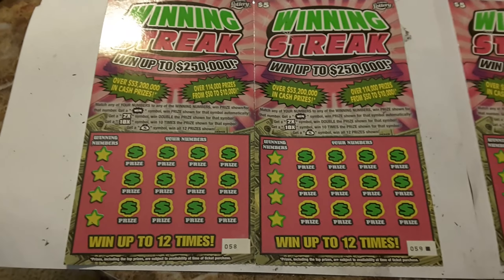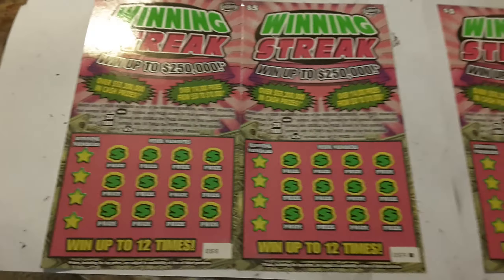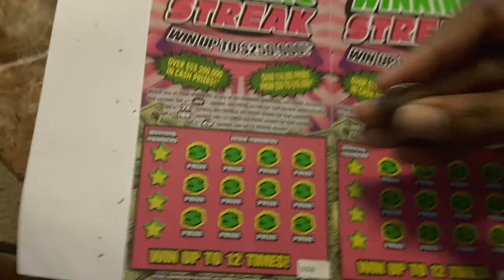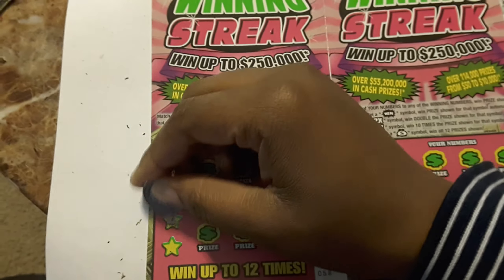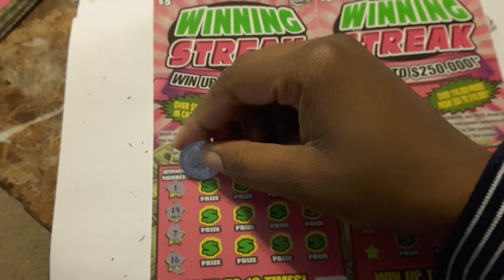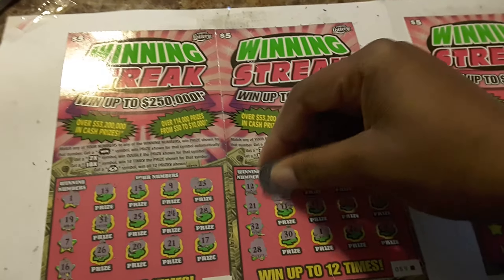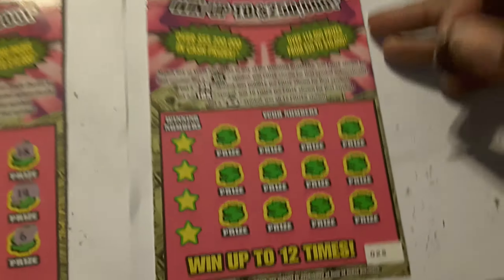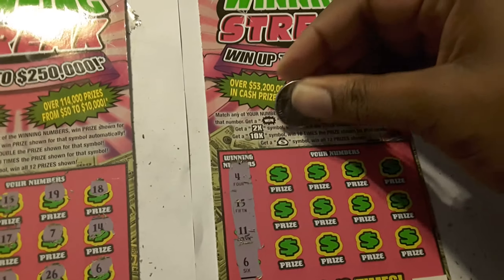Florida Lottery: Winning Streak Book Series 058-059